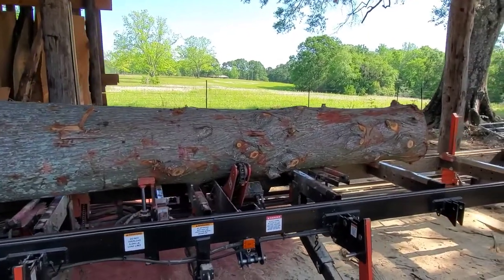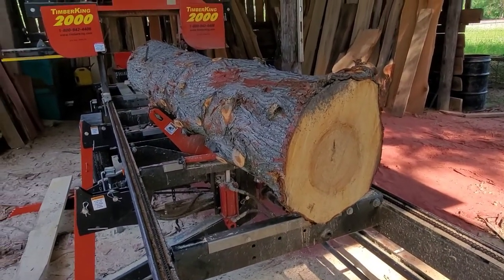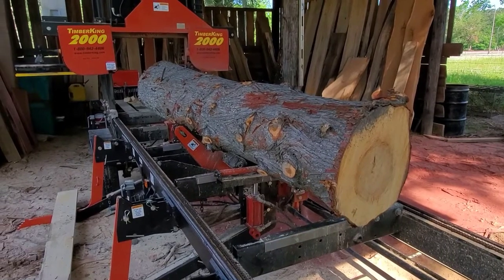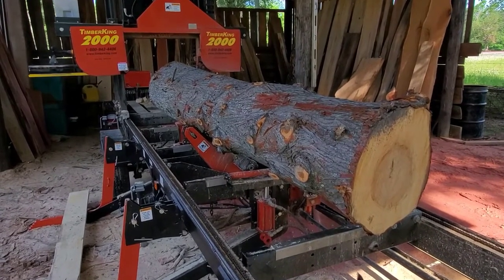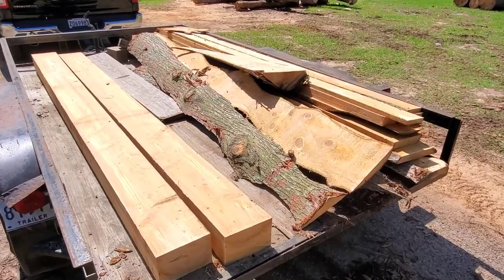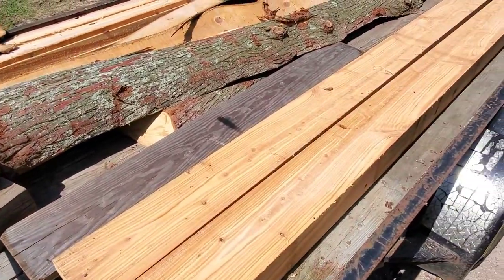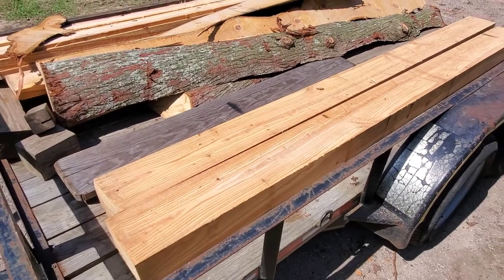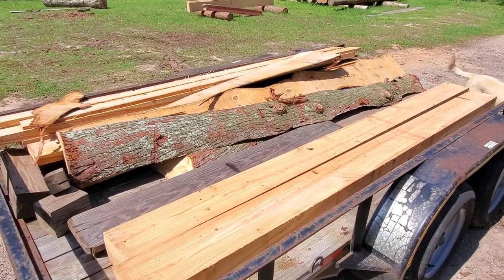Beautiful Cypress log cut up for The First Baptist Church of Slidell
This beautiful cypress tree will one day be the Cross for the First Baptist Church of Slidell Louisiana.

It was a blast to cut up and catch up with an old friend.